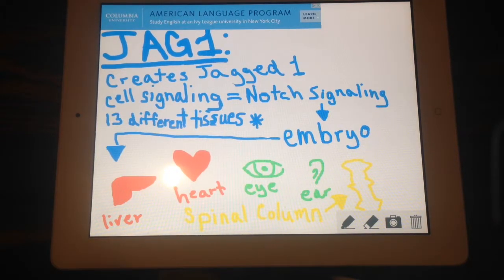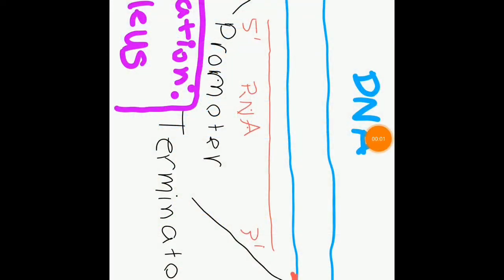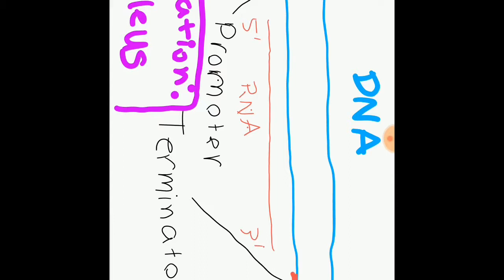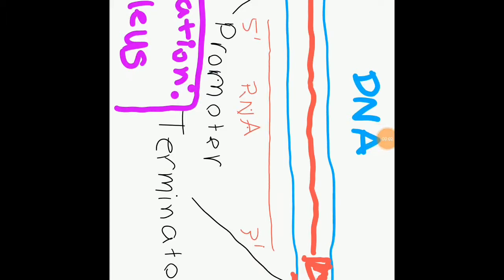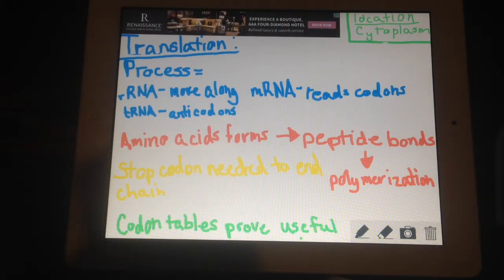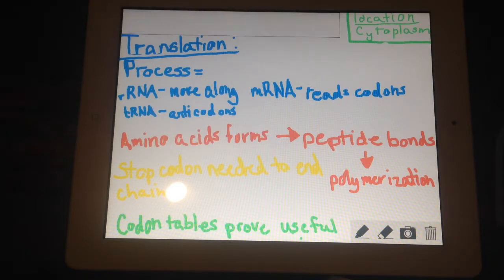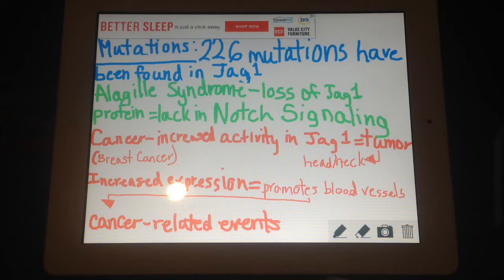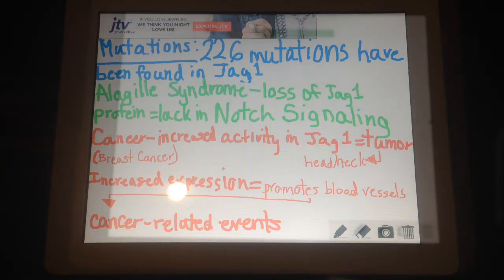Central Dogma Project